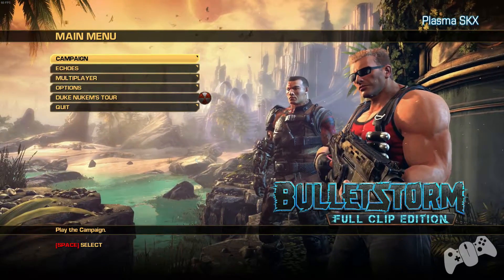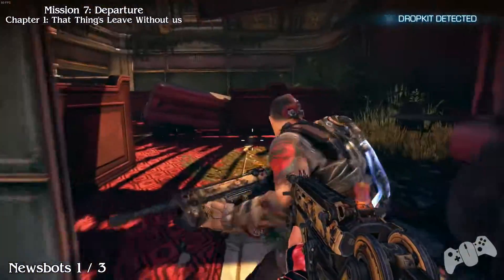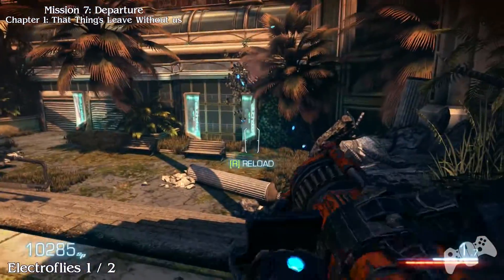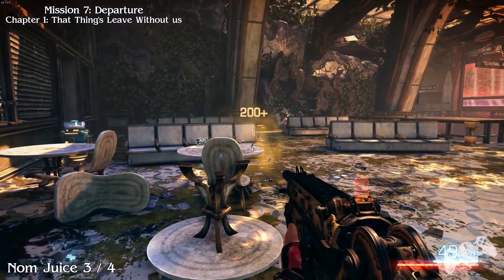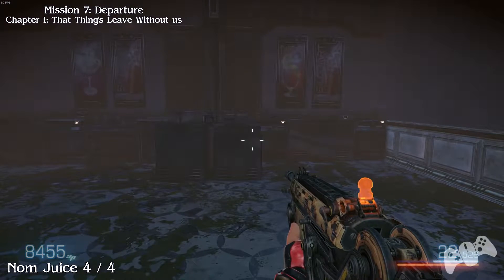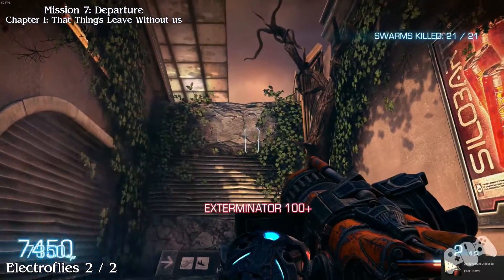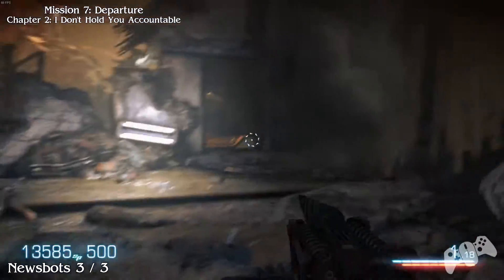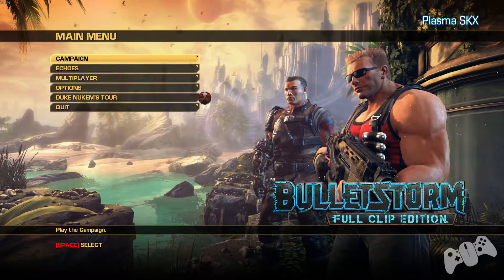Bulletstorm Full Clip Edition - All Collectables - Act 7 (Newsbots, Electroflies, Nom Juice)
Step into the boots of Grayson Hunt after a crash landing on an abandoned resort planet forces him to make a hard choice: survival or revenge. An exiled member of the elite assassin group Dead Echo, Grayson’s blind desire for vengeance finds his crew stranded on Stygia where he can finally confront the commander behind his betrayal—or get his team off the planet alive.

Battle your way through throngs of Stygia’s mutated inhabitants, performing masterful kills throughout the single-player campaign—or one of 30 competitive score-challenge or 12 co-operative multiplayer maps—using Bulletstorm: Full Clip Edition’s unique “Skillshot” system that rewards you for executing the most creative and deadly kills imaginable.

Bulletstorm: Full Clip edition is the definitive Bulletstorm experience that includes all existing Bulletstorm add-ons, plus brand-new content exclusive to Full Clip!

Developer: People Can Fly
Publisher: Gearbox Publishing
Release Date: 7 Apr, 2017

CPU - Intel Core i7 4790k 4.0GHZ "Haswell"

RAM - 32GB Corsair Vengeance Pro Series DDR3 1600 MHz

Video Card - Radeon R9 390 8G "Liquid Cooling"

CPU - Intel Core i5-6600 6M Cache 3.30 GHz (Turbo Boost 3.9 GHz) "Skylake"

RAM - G.SKILL Ripjaws V Series 16GB DDR4 2400 MHz

Motherboard - AsRock Z170M-ITX/ac Skylake ATX

Case - Prodigy Mini-ITX Cube Case